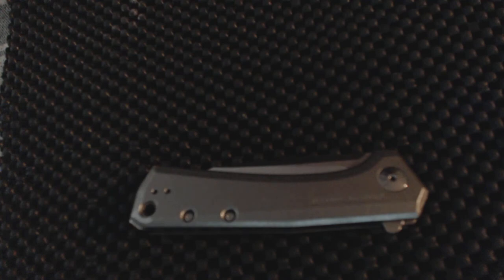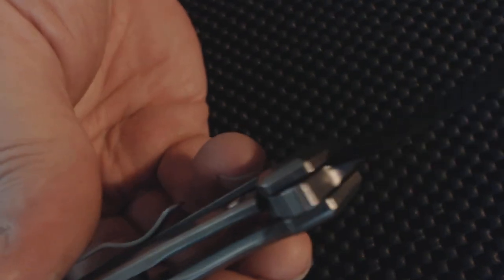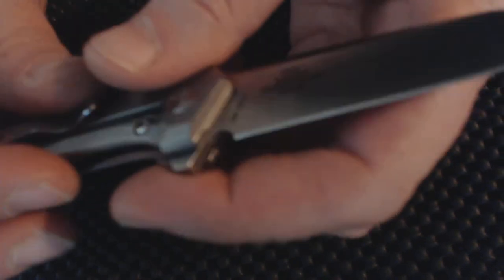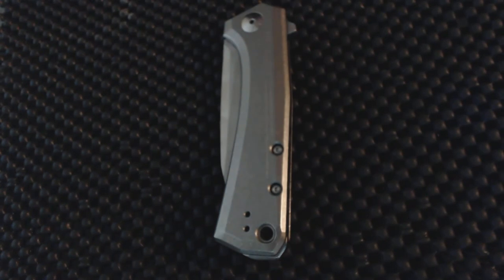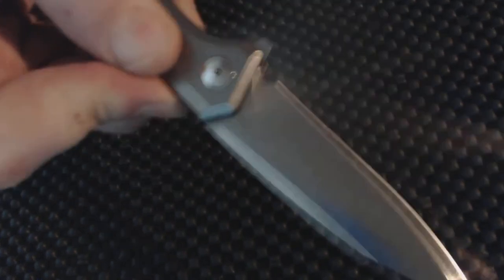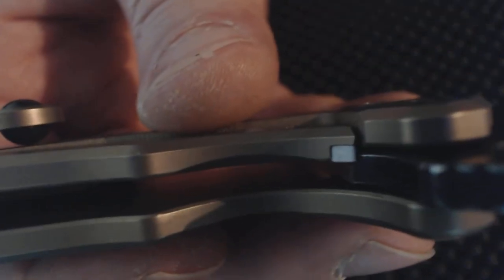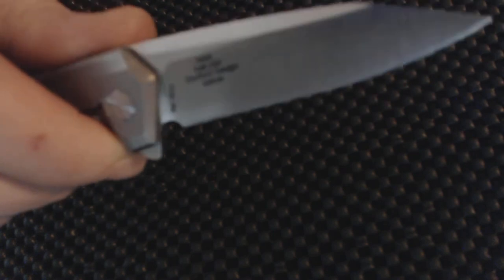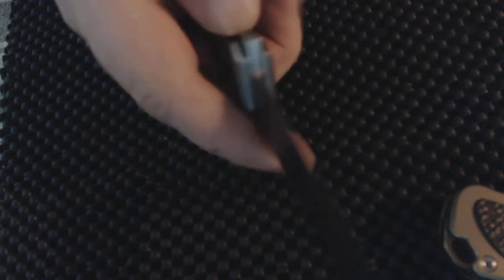ZT KNIFE 0808 GETS ABT AN 8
ZERO TOLERANCE 0808 PARING KNIFE BLADE.